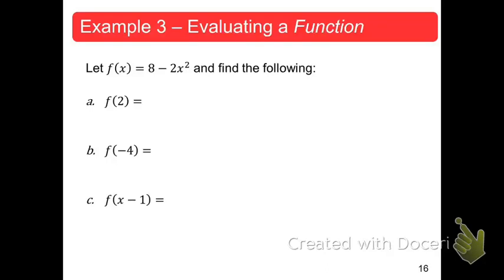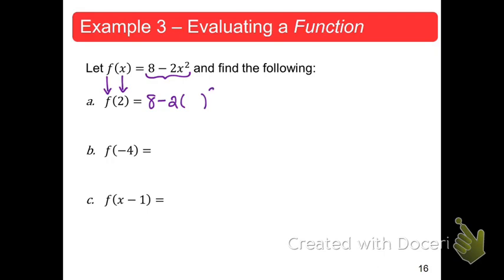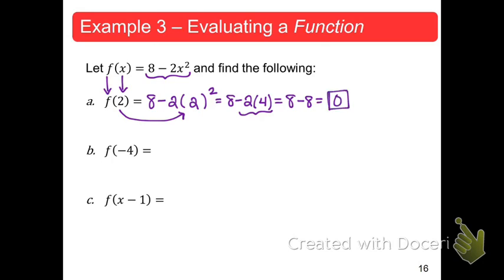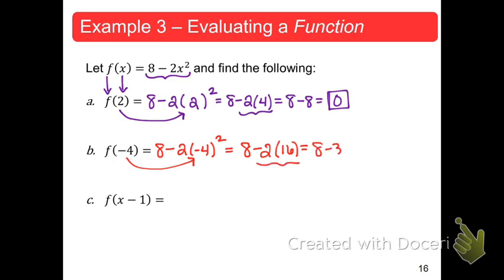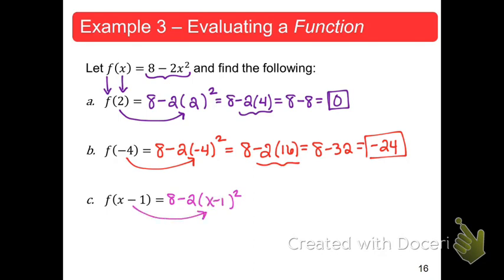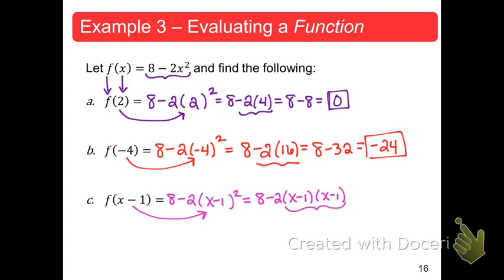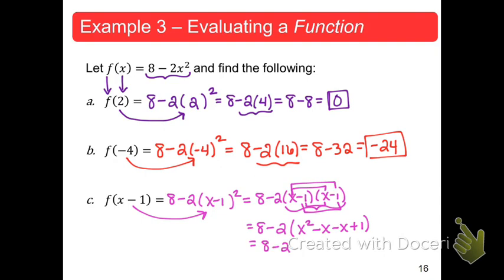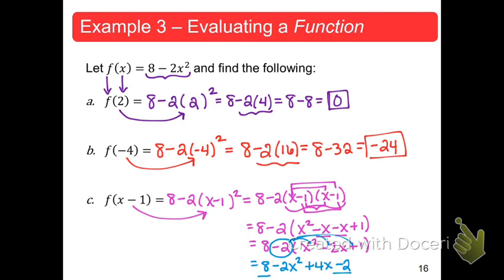PC 1.4 Example 3